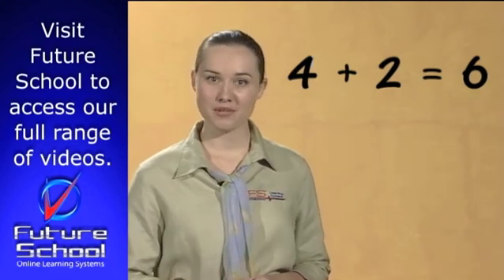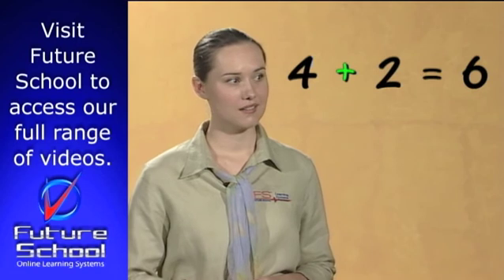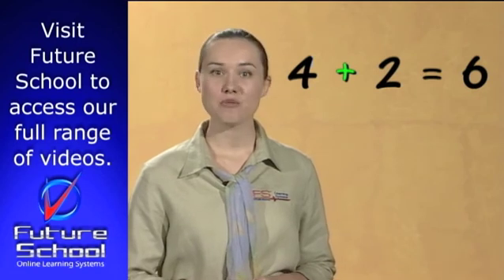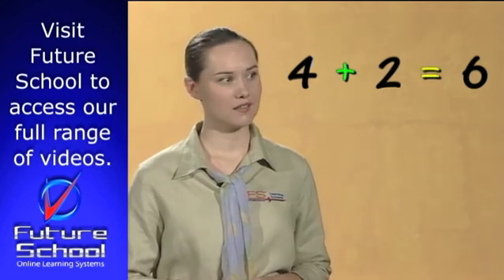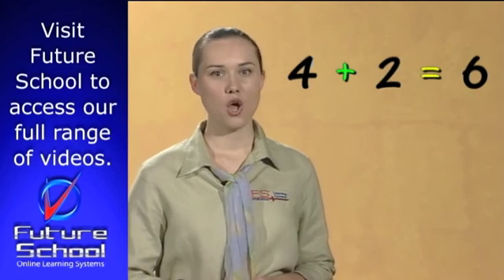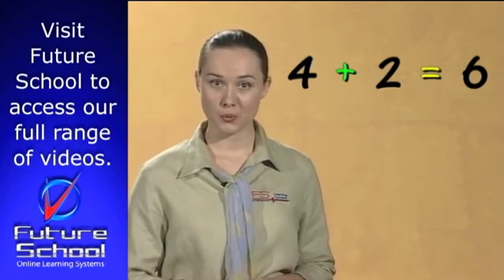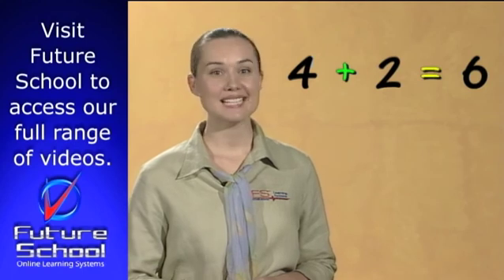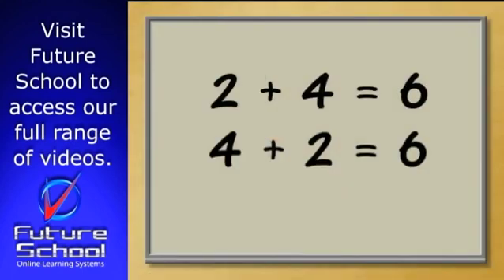Simple addition up to the number 10.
To write simple number sentences that show numbers adding up to another number.